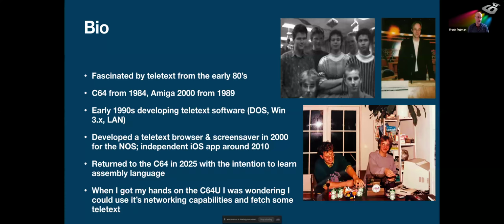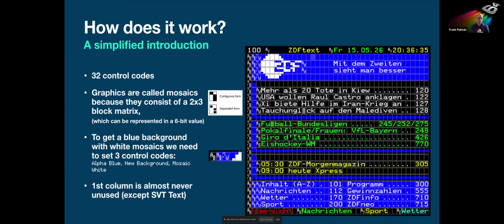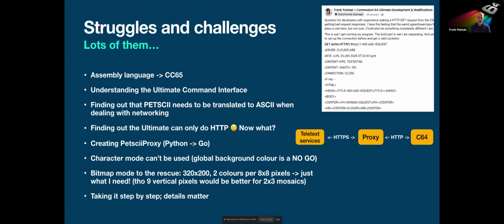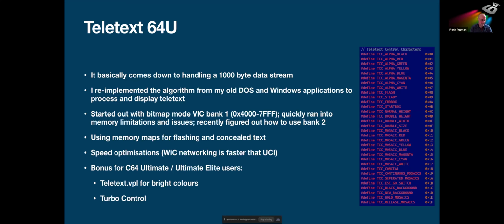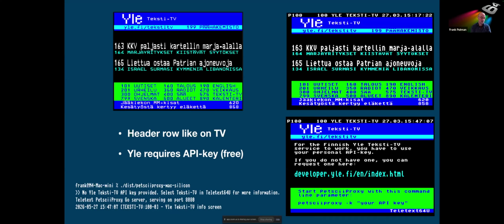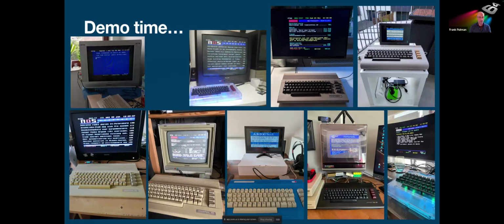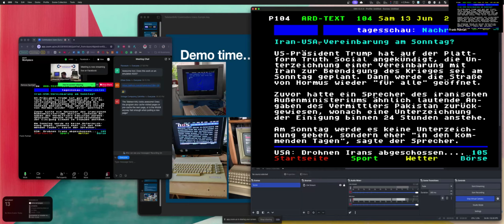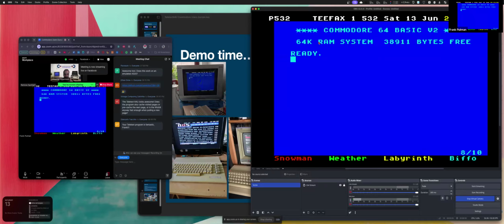Teletext64U - teletext application for the C64U * Frank Putman * Commodore Users Europe 13 Jun. 2026